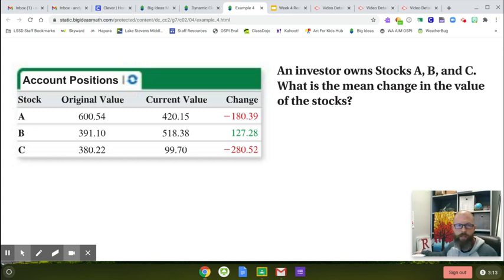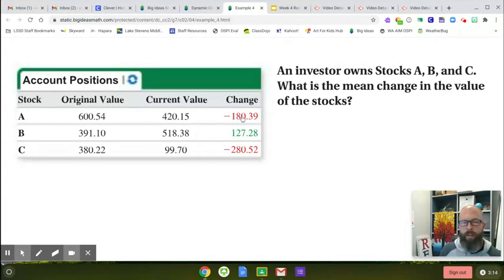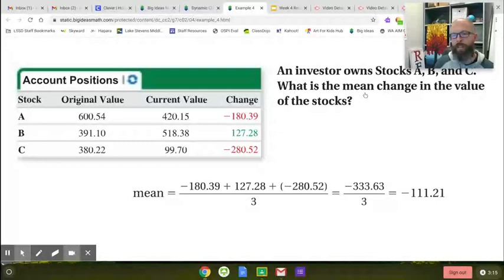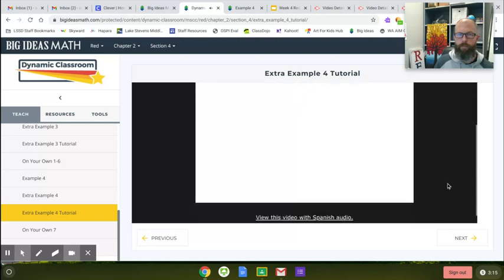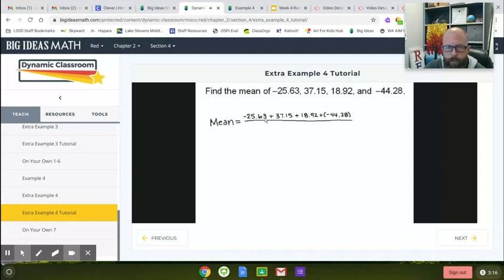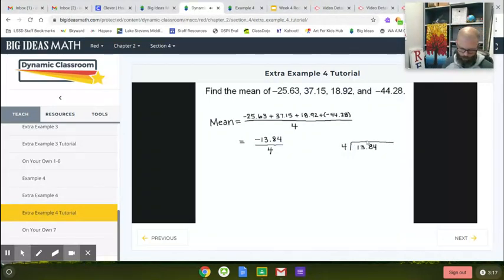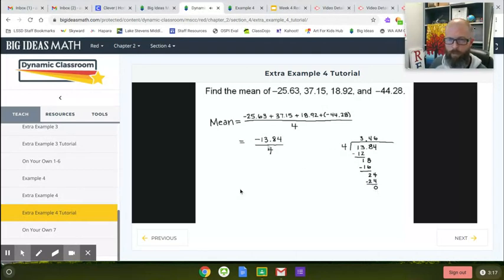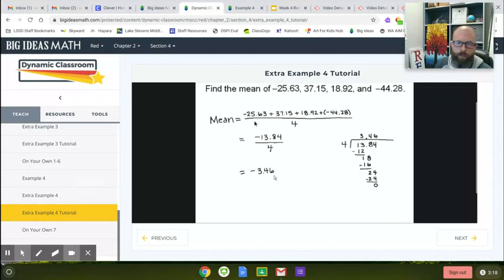Red Ch 2.4 Ex 4